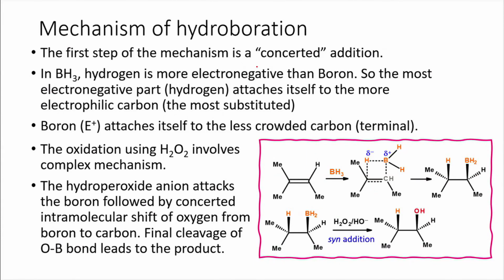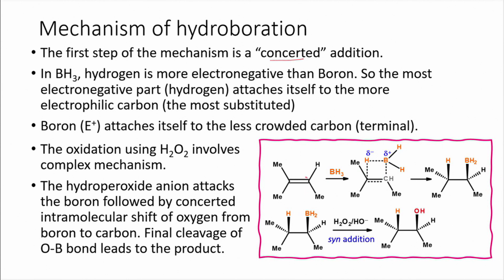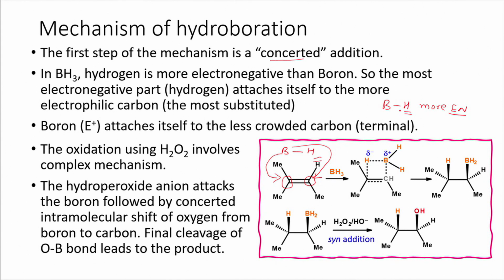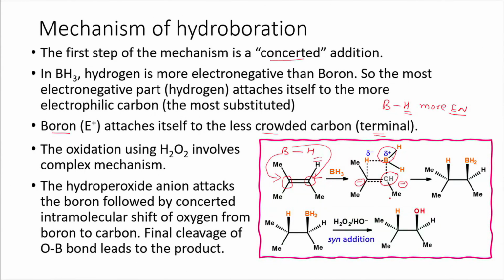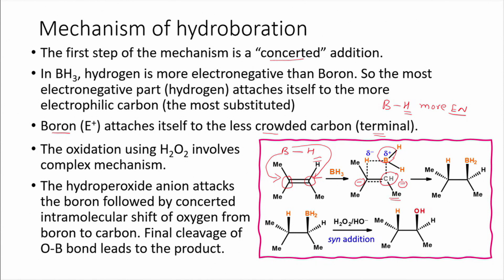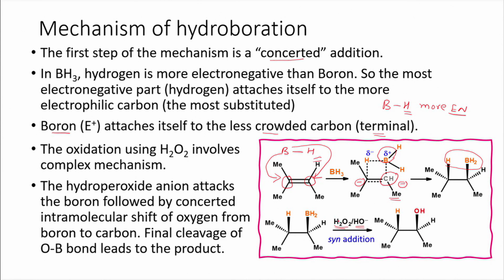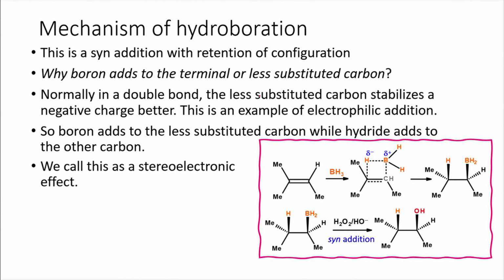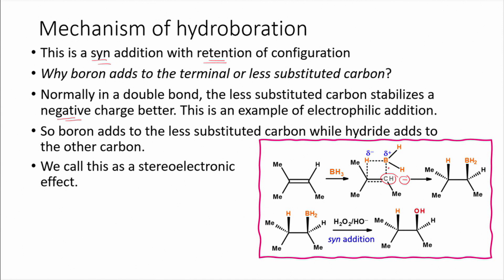W11M28 B mechanism of Hydroboration